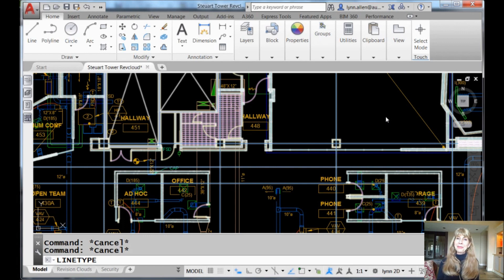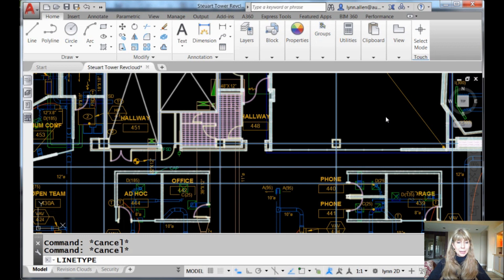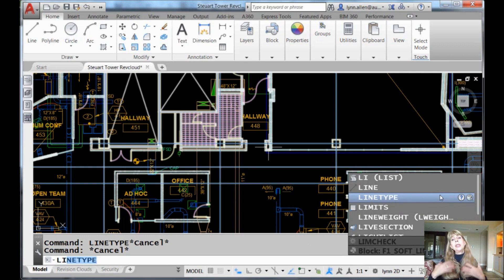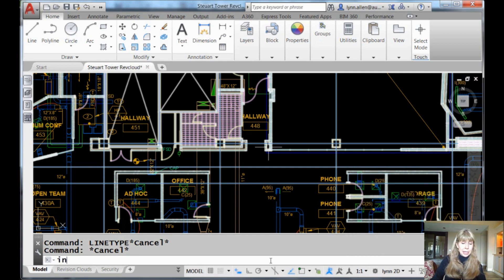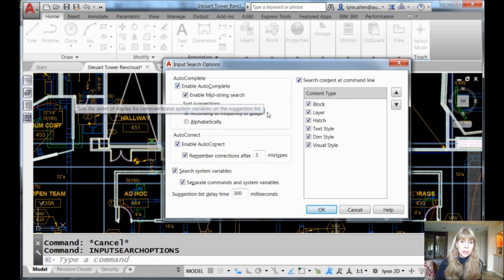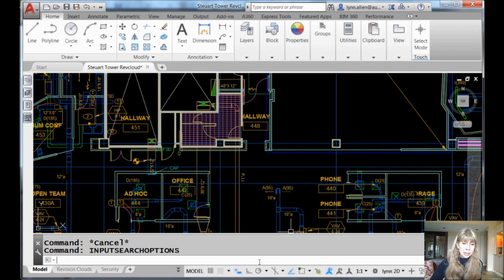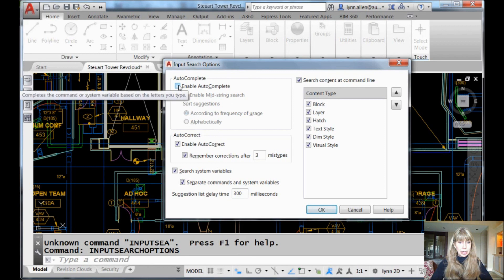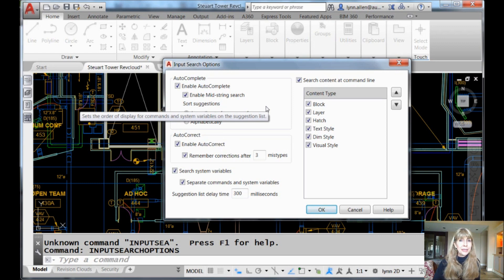Get More from Your AutoCAD Command Line with AutoComplete (Lynn Allen/Cadalyst Magazine)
Do you have your INPUTSEARCHOPTIONS dialog configured in a way that works for you? In this video from Cadalyst and Lynn Allen, you’ll learn how to customize AutoComplete for maximum productivity.